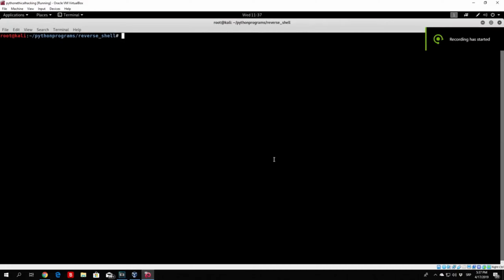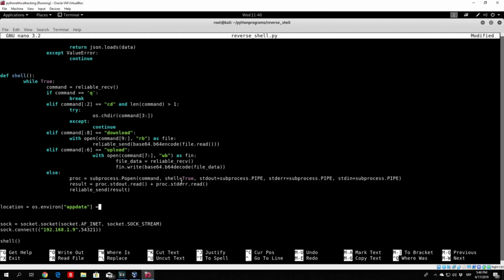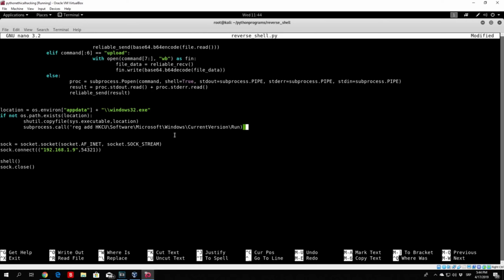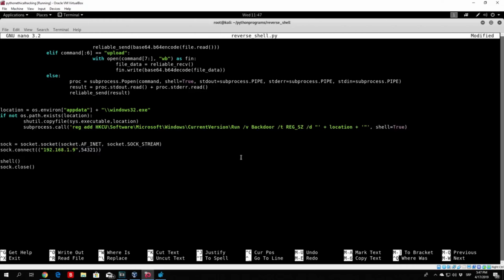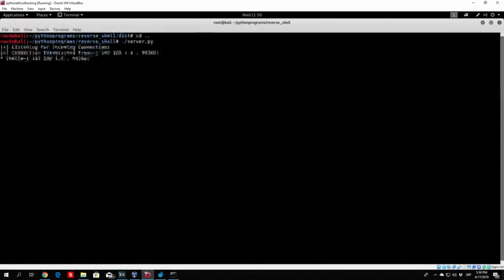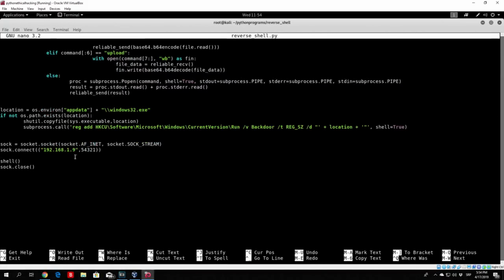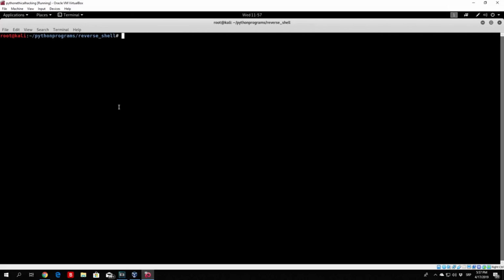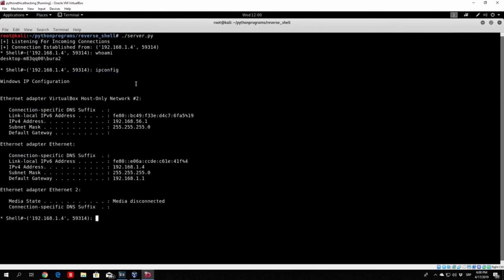STOP Wasting Time! The SHOCKING Truth About Hacking with Python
📌 Description:
Stop chasing shortcuts — here’s what actually matters if you want to use Python in cybersecurity (legally). I’m cutting through the noise: what works, what wastes your time, and the ethical path that gets real results.

📌 In this video:
00:00 Intro — why this video exists
00:36 The big myth: “Learn Python → Hacker” (wrong)
02:10 What Python can do for security (automation, parsing, tooling)
04:05 What it can’t do alone (skills you must pair it with)
06:00 Practical, legal steps to level up fast
08:20 Lab setup & safe practice environments
10:05 Top resources & next steps (real roadmap)
11:30 Final tips — stay ethical, stay effective

⚠️ I DO NOT show exploit scripts or illegal hacking methods. Everything I recommend is legal when used on systems you own or have permission to test.

🛠️ Tools & topics I mention: Python scripting, Scapy, requests, sockets, packet capture basics, TryHackMe/Hack The Box style labs, OWASP concepts, setting up a local VM lab.

🎯 If you want more:
— Want a 12-week learning plan? Comment “12W”
— Need a lab setup checklist? Comment “LAB”
— Want thumbnail variations? Comment “THUMB”